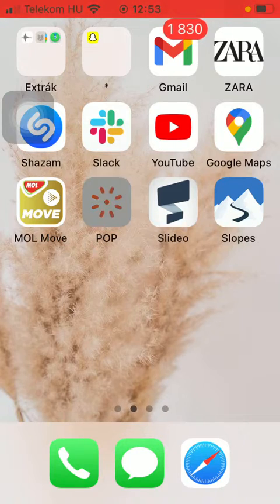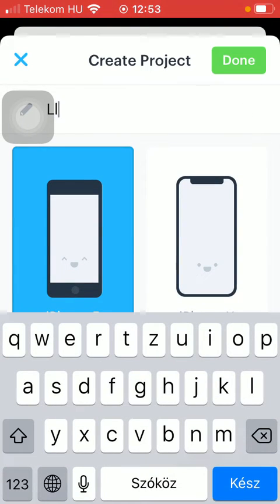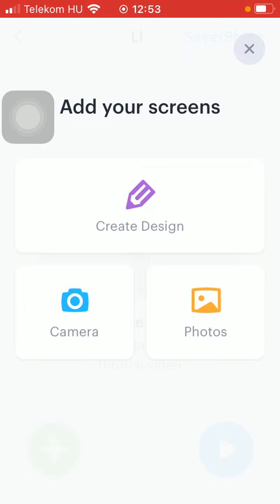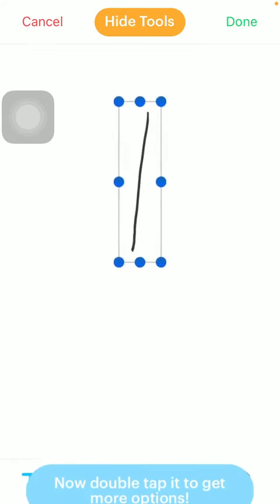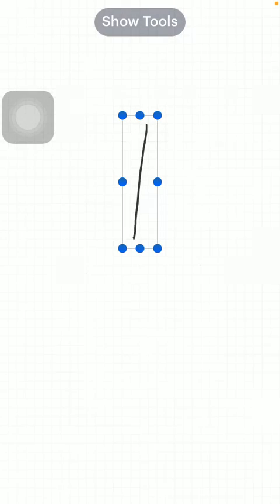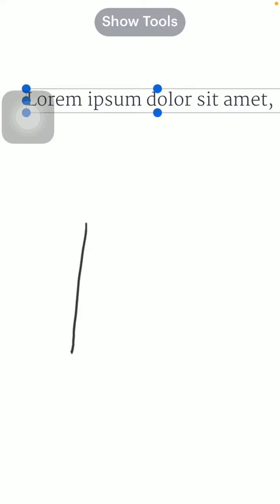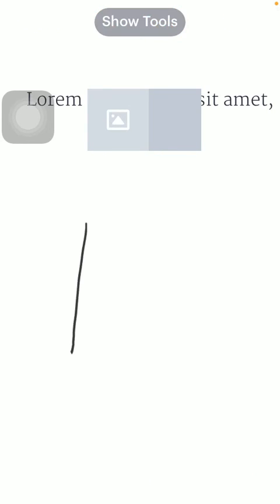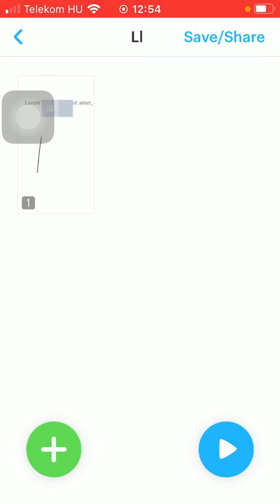How to create a project on POP - Prototyping on Paper?